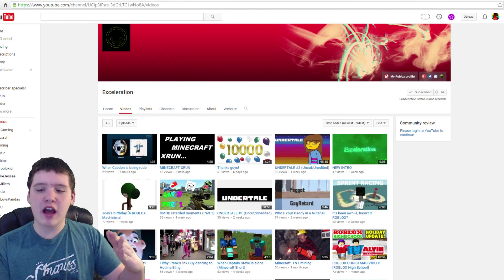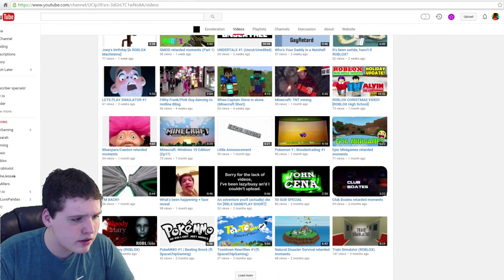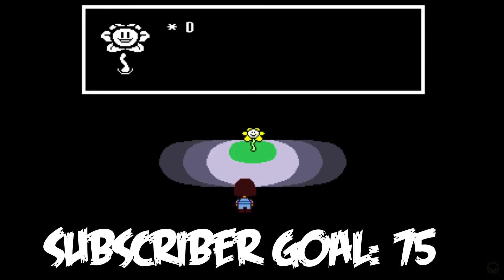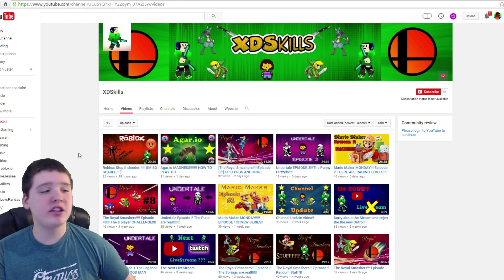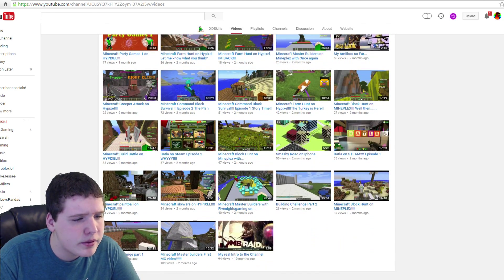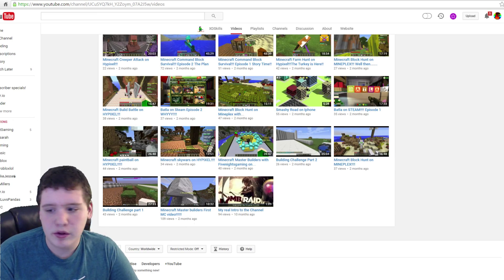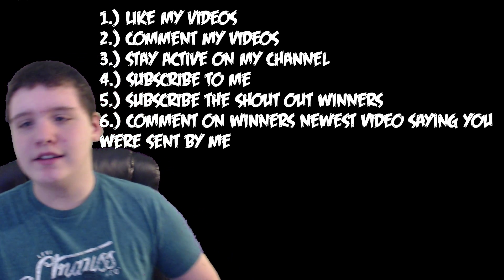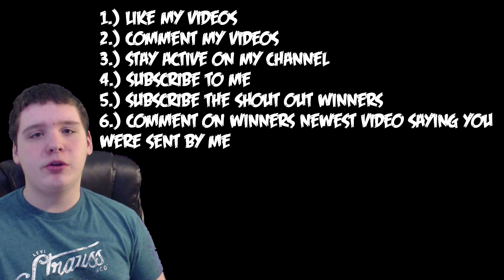Shout Out #29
What is Shout Out:
a message of congratulation, support, or appreciation.

Join my fan-club so you know when I will film on ROBLOX!
How to get a shout out:

1.) Stay active on my channel
2.) Comment my videos
3.) Like my videos
6.) Comment on their newest video saying you were sent by me!
Equipment:

Recording software: Open Broadcaster Software
Camera: Logitech Webcam C920
Editing software: Wondershare Video Editor
Thumbnail editor: PicMonkey, LunaPic, FlamingText, CoolText
Television: Sceptre, Acer
Mouse: Professional Optical Gaming Mouse
Computer: Professional Optical Gaming Computer
Keyboard: Slim Keyboard
Video settings:

Video time: 3:36
Video qualities: 144p, 240p, 360p, 480p, 720p60ᴴᴰ, 1080p60ᴴᴰ
Video release date:  2/7/16
Video game: (none)
Video broadcaster: EpicNinjaDude37
Video category: Entertainment
Channel:

Channel name: EpicNinjaDude37
Channel released: March 5, 2014